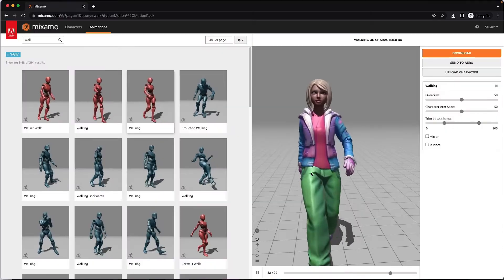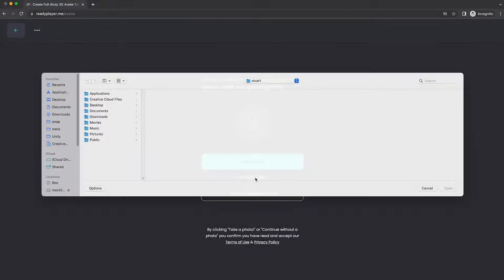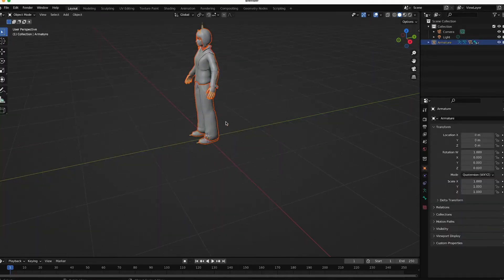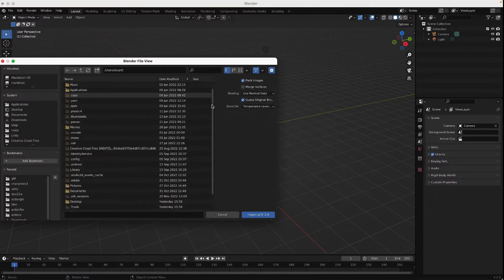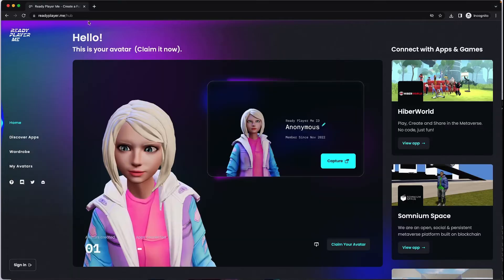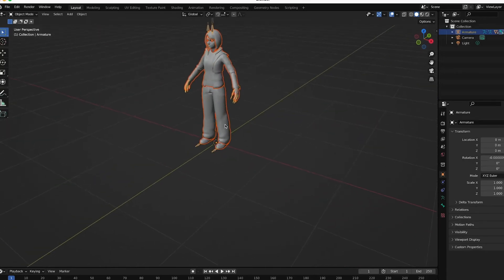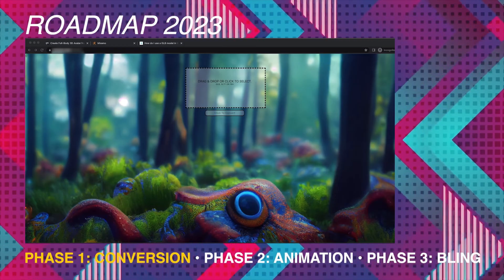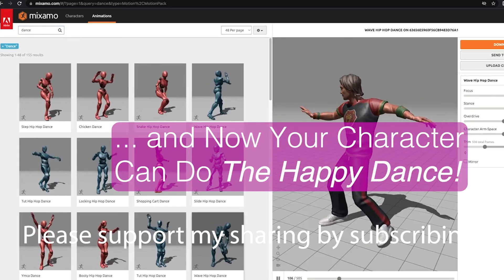New Character Conversion Tool +Characters in Motion from Ready Player Me to Mixamo, Maya, and Unity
Learn  to convert your character the right way and get it moving in your favorite application. Also, preview of a new character conversion tool to save time going from Ready Player Me to your apps.